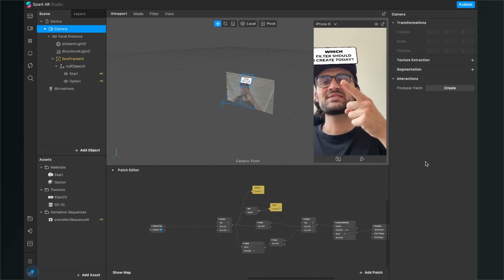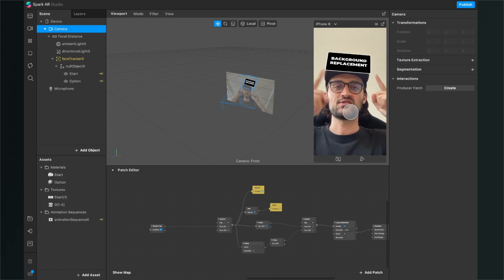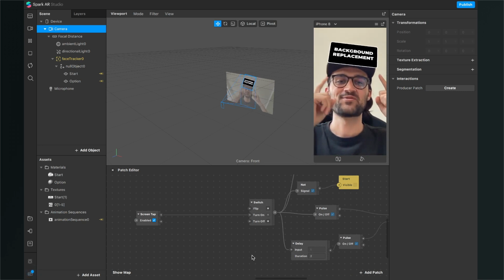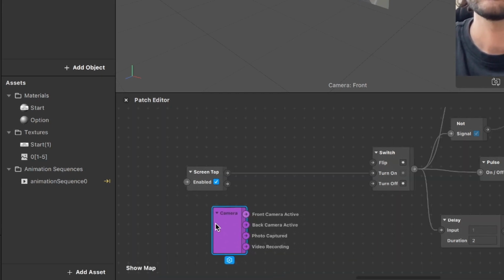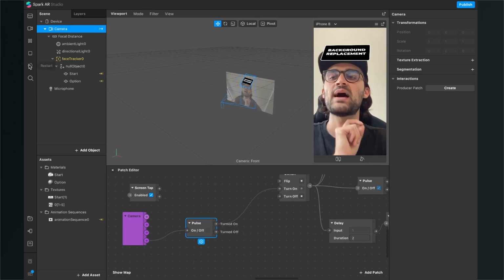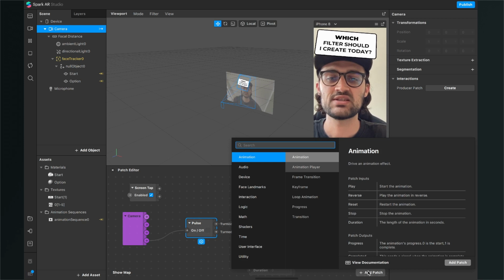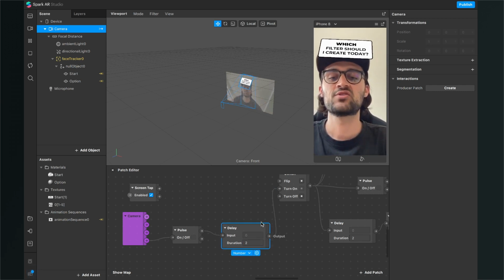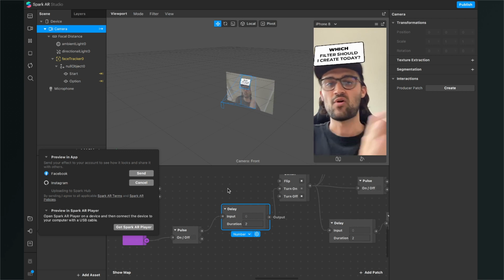Start filter Automatically! ✨ By pressing the record button! | Spark AR Tutorial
In this Spark AR Studio Tutorial, I will show you how you can start your filter or effects automatically when the user hits the record button. As an example, I will use my random generator filter.